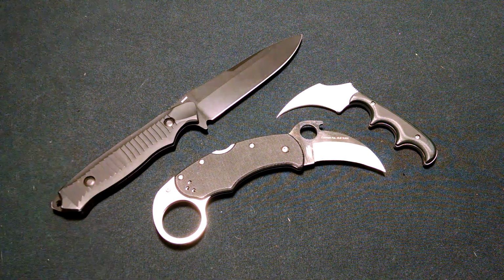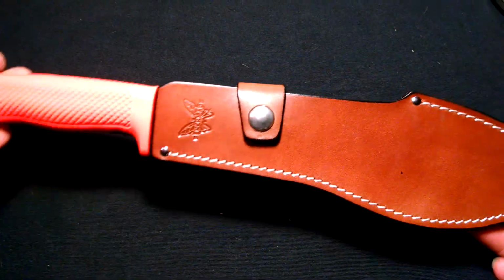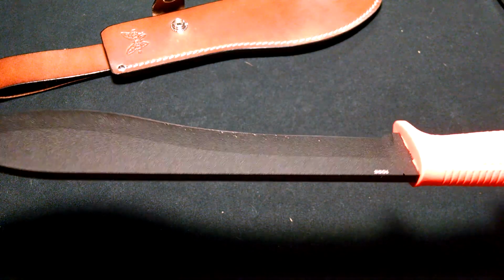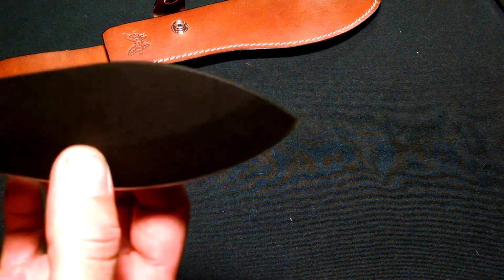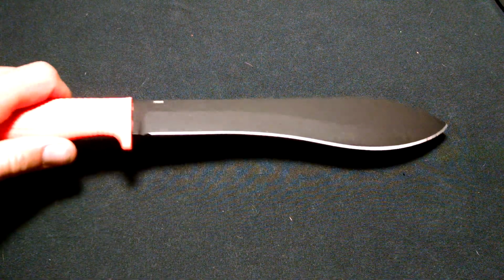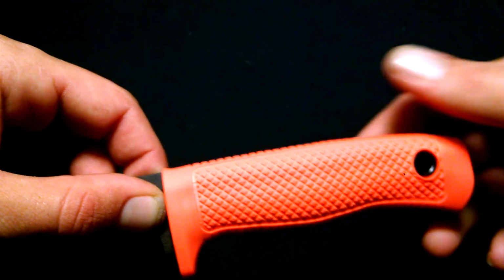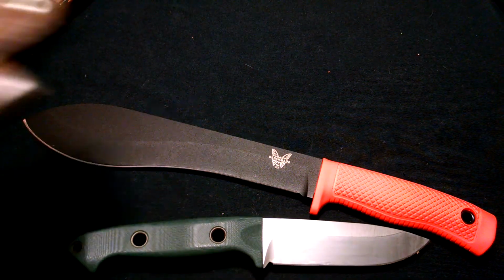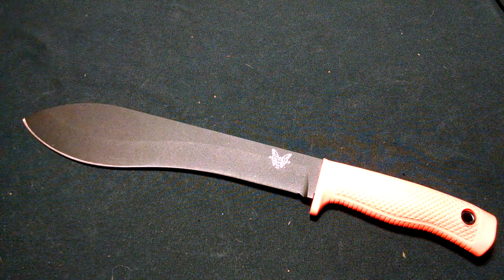Benchmade 153 jungle bolo tabletop thoughts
Taking a look at the Benchmade jungle bolo new for 2015 a non tactical hard use 1095 bolo design with bright orange Santoprene handles cool stuff